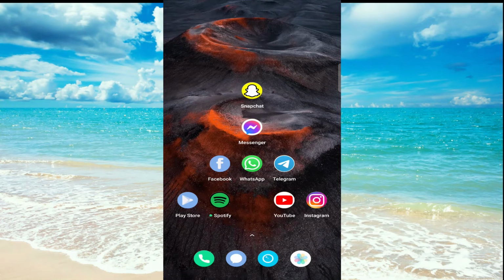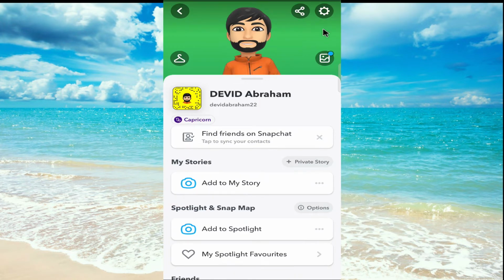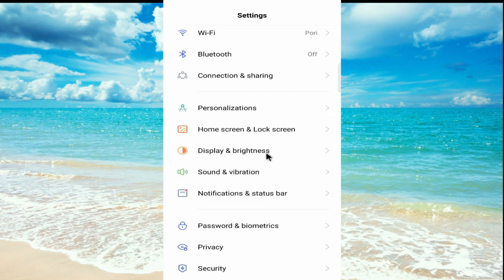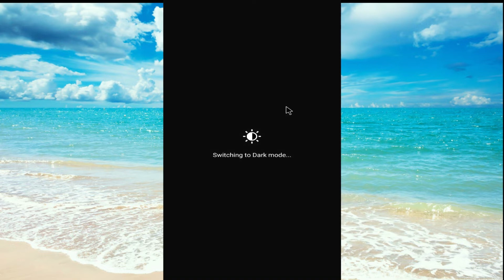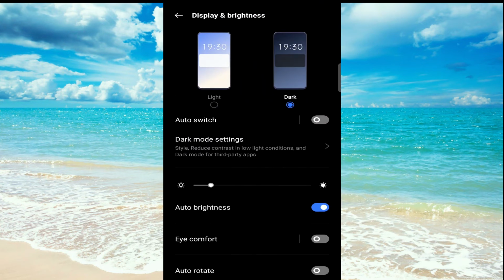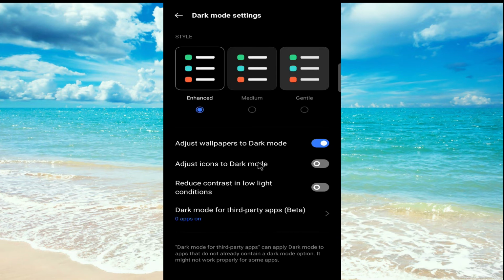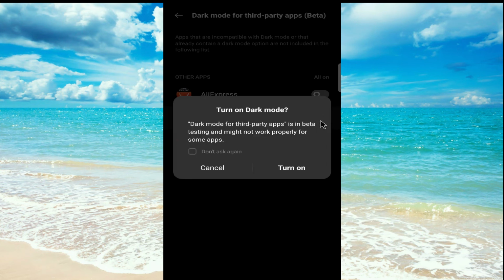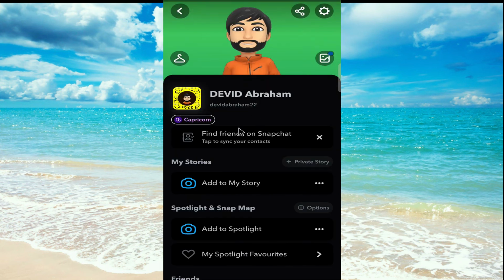How To Get Dark Mode On Snapchat (iPhone & Android)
How To Get Dark Mode On Snapchat (iPhone & Android) IN 2022

I'm going to show How To Get Dark Mode On Snapchat . keep watching the video till the end. It's very simple and easy method.